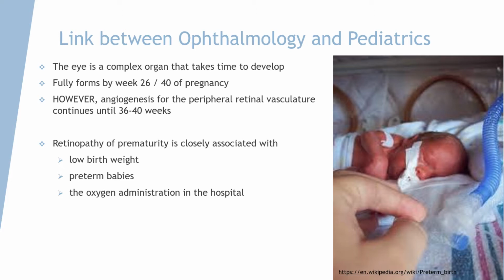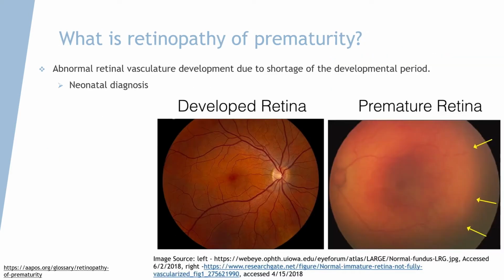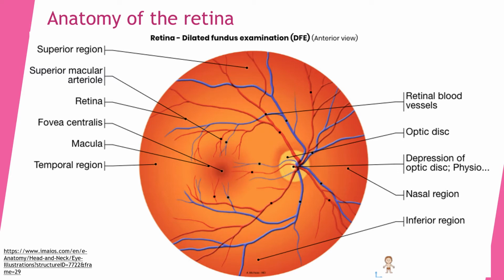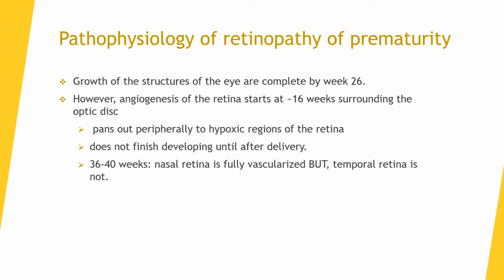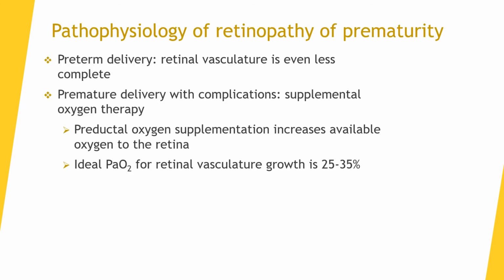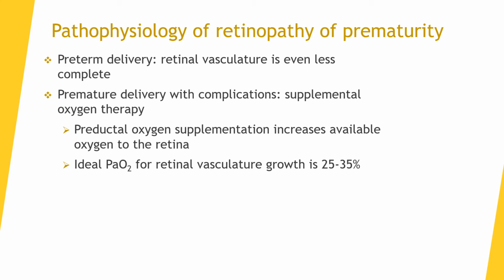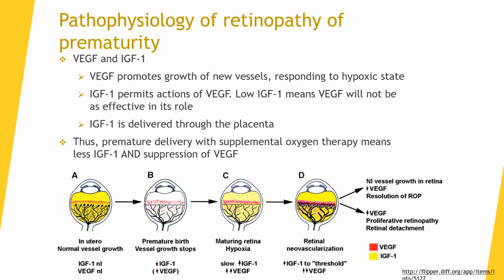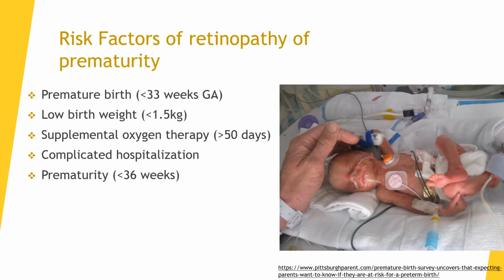iPiece Retinopathy of Prematurity Part 1